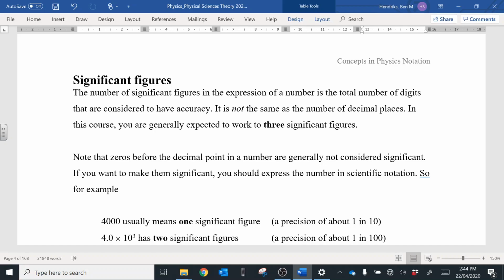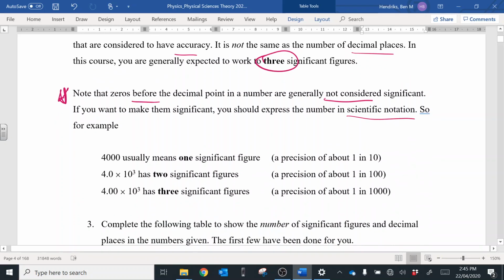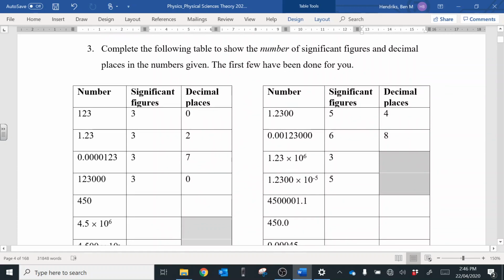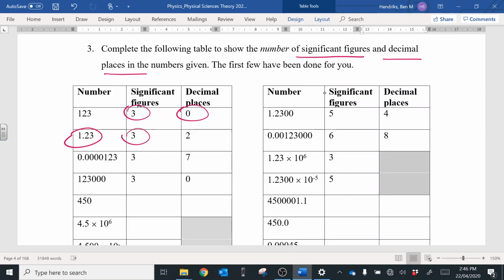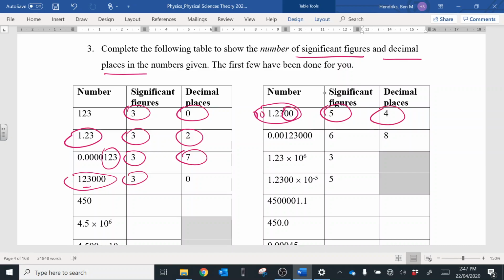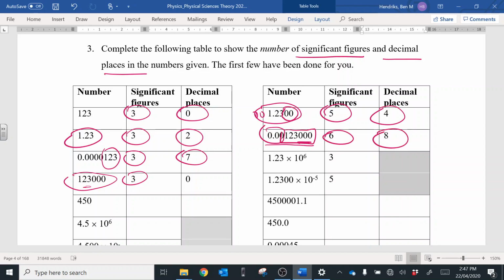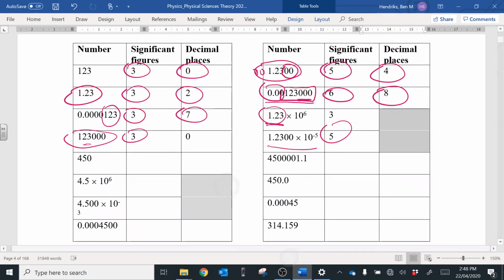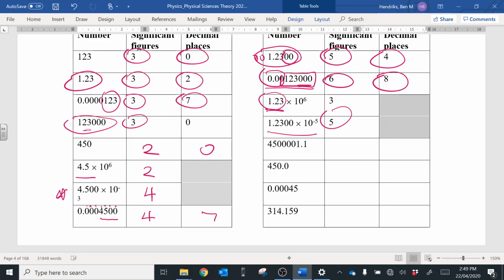1 3 Significant figures